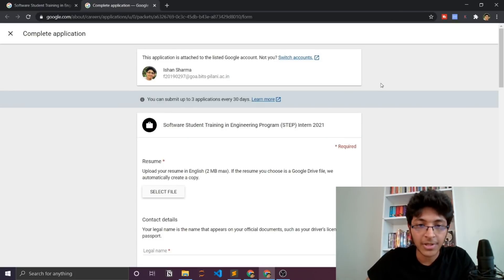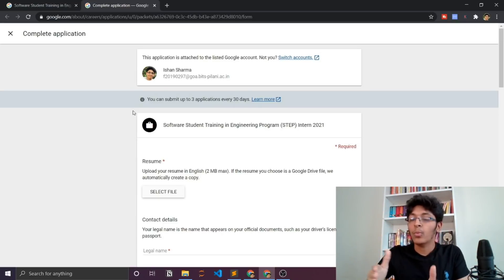HUGE GOOGLE INTERNSHIP OPPORTUNITY🔥 FOR 2nd Yr Students! Apply Now! | Google STEP Internship😱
Here's a huge opportunity for you to get an internship at google! Google STEP program allows college students in 1st and 2nd year to apply and get an intro into the software development field. This google internship is between May and August 2021 and I think this is a great opportunity for you to get to work at google.

Your resume will play an important role for you to get shortlisted. There will be multiple coding rounds once you get selected.

Last date is today(25th Nov), so make sure you apply before time runs out!

Hey!! I am Ishan Sharma, Second year Student at 📍 BITS Pilani, Goa 🏫 pursuing Electrical Engineering 🔌. I enjoy reading books 📚 and solving problems 📝 using Computer Science 💻. This channel is on college, growth 📈 and everything in between. We'll be talking about productivity ⏳, work life balance, career and more.

Equipment I use to Make My videos:

💻New Laptop - Macbook Air M1
💻Old Laptop - Acer Nitro 5
🖥 External Monitor - LG Borderless
🖲 Mac M1
🍎Tablet - Apple iPad
🎧Headphones - Marshall Major II
🎙️Mic - Maono AU-A04
💾Hard Drive - WD Elements 1TB
💡 Ring Light
🎥Tripod Stand
🎥Gorilla Tripod